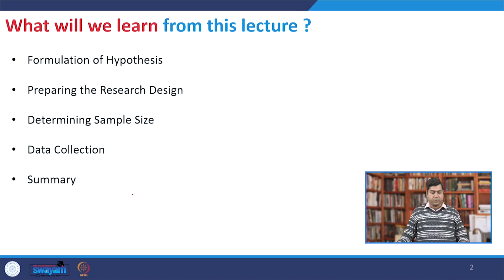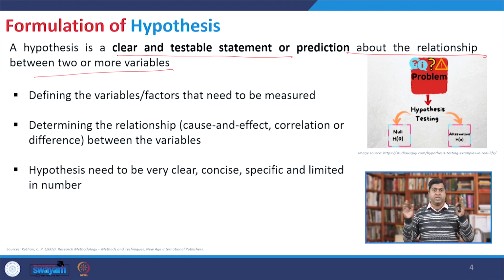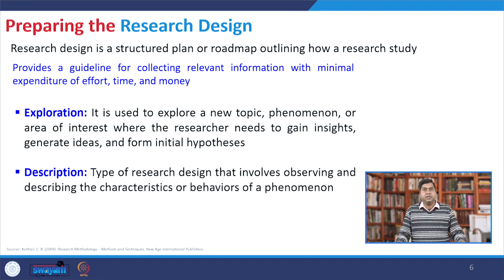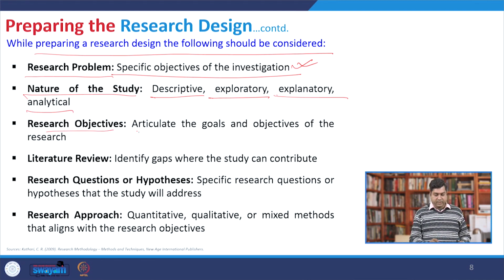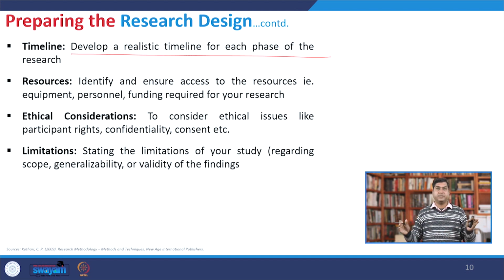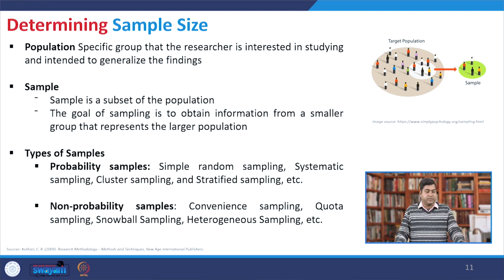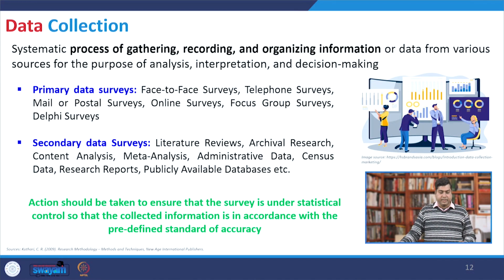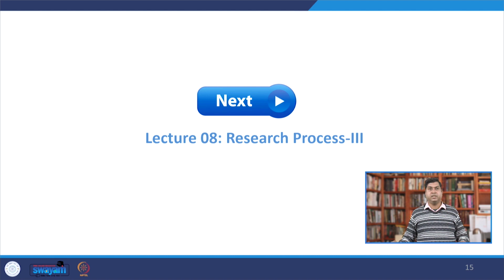Lecture 07: Research Process-II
This lecture describes the typical research process with its various stages and aspects.